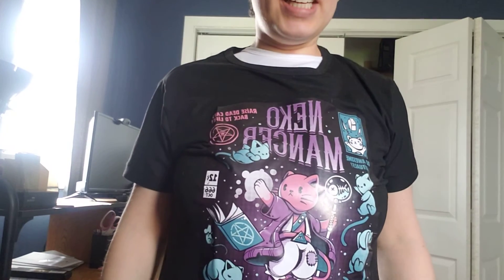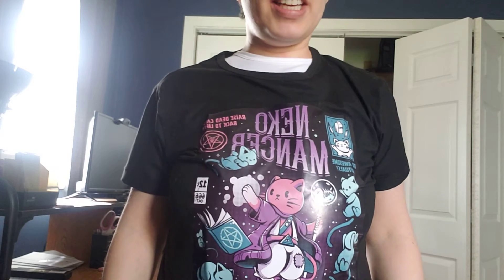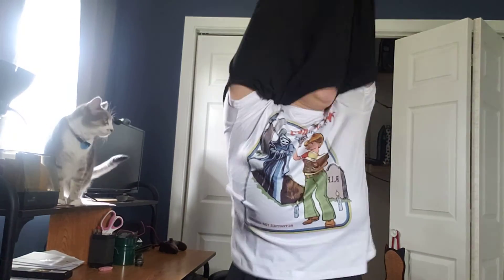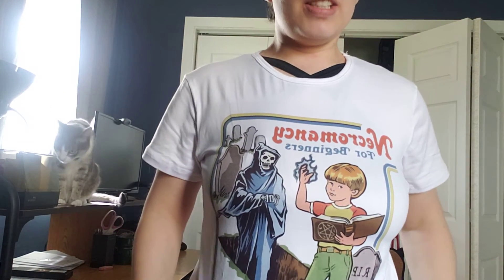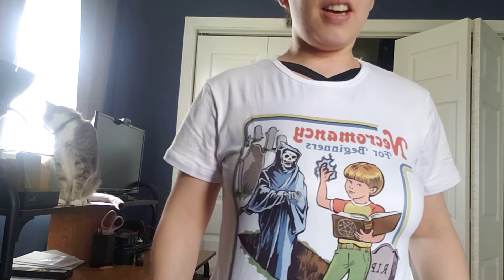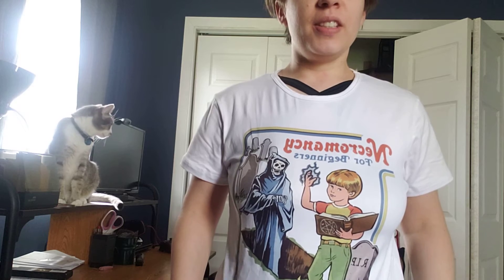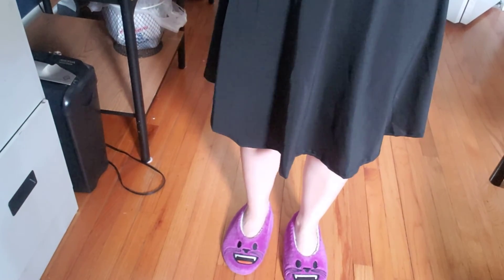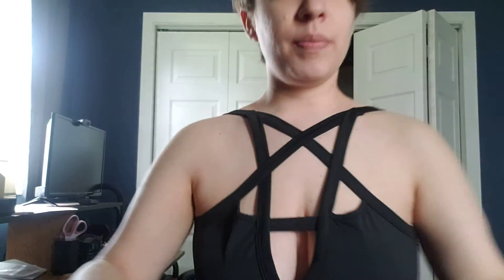Wish review #1, clothing 4-23-2021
As promised, here is my review of clothing I ordered from wish.